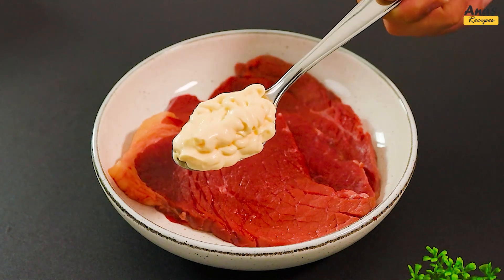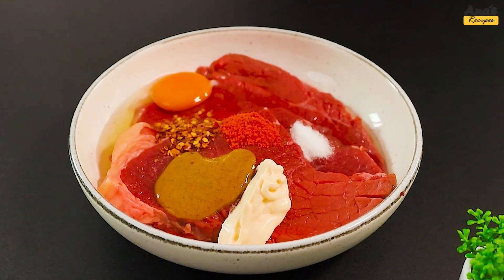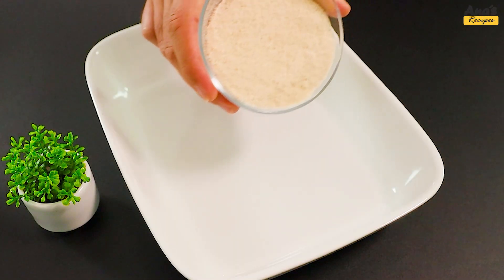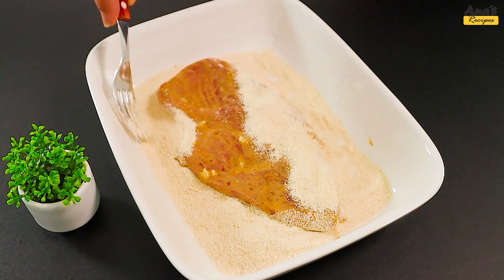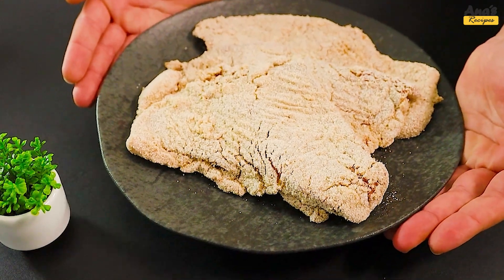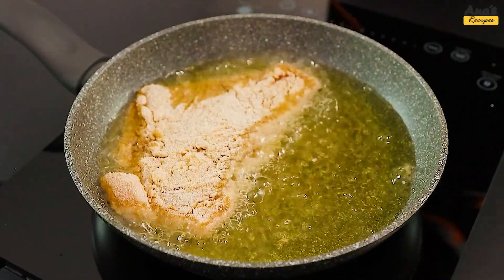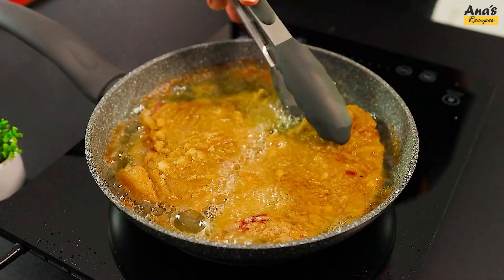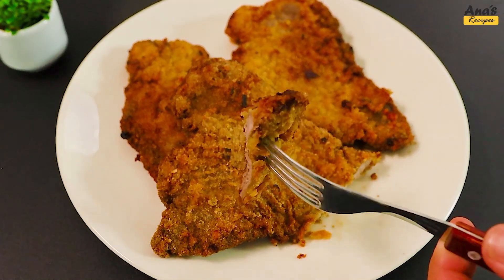NEXT TIME, MAKE MEAT LIKE THIS! Super easy and tasty. | ANA'S RECIPES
Next time, make the meat like this! Super easy and tasty. Preparing a delicious meal can be easier than it looks. With a touch of creativity in the kitchen, you can turn simple ingredients into incredible dishes.

To make a meat that delights every palate, start with a good selection of meat, season it with your favorite spices and let it rest to absorb the flavors.

With a little attention to detail and a love of cooking, you can surprise everyone with a meat so flavorful that they'll be asking for more. Try it and turn your meals into unforgettable moments."

Next time, make meat like this! Super easy and tasty.

00:00 - Ingredients:
00:03 - 500g meat
00:08 - 1 tbsp maionese
00:13 - 1 unit egg
00:16 - 1/2 tbsp mustard
00:19 - to taste salt
00:21 - to taste pprica
00:23 - to taste pepper flakes
00:26 - to taste black pepper
00:28 - 2 cloves garlic
00:55 - bread flour
01:54 - sunflower oil